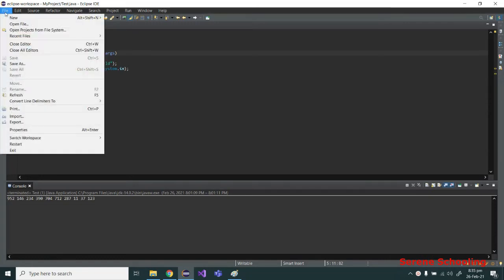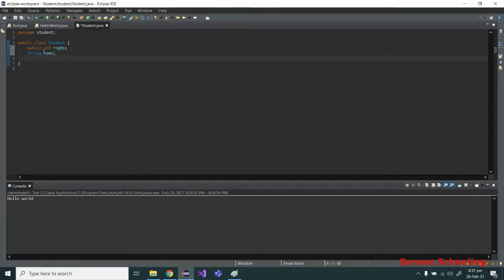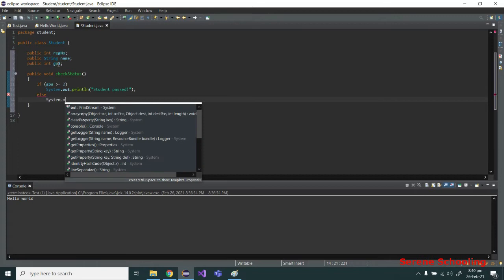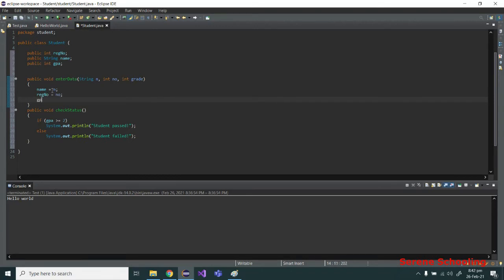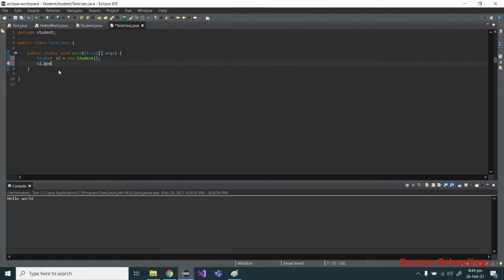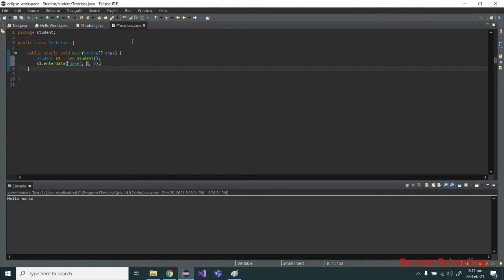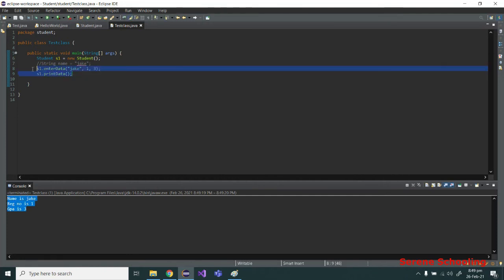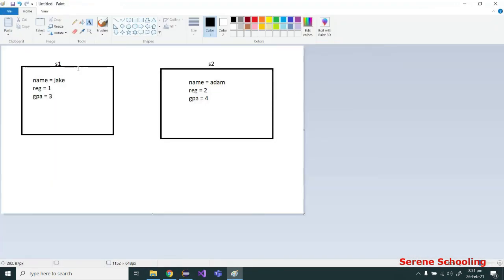Creating a Class - OOP Java 2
This video explains the process of creating a class in java.